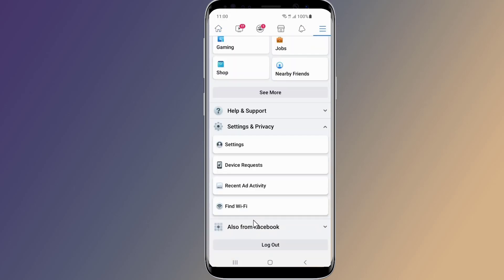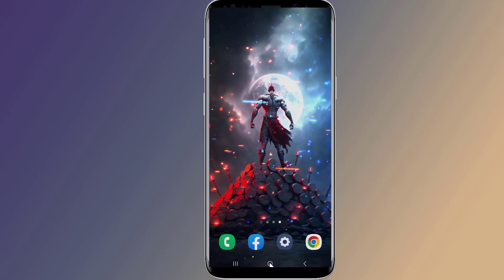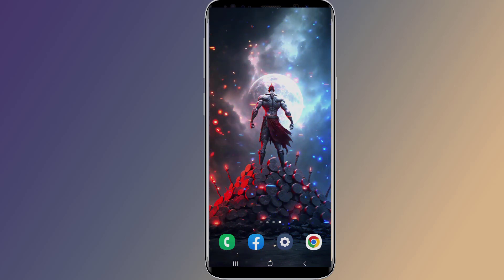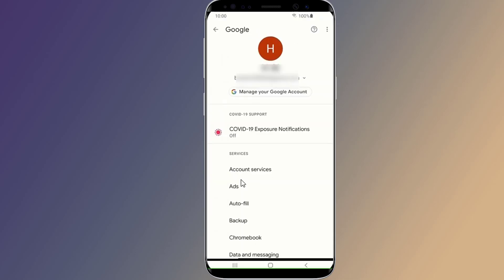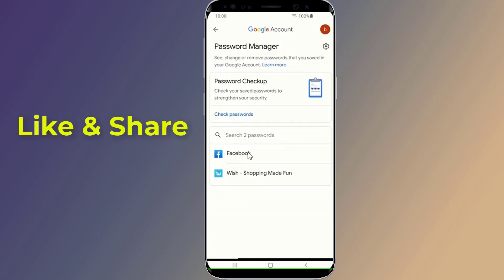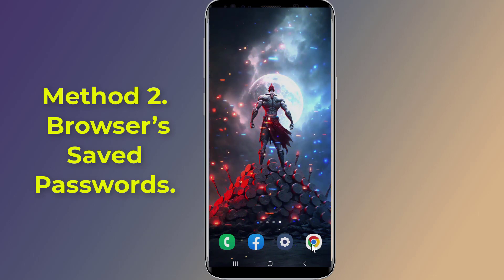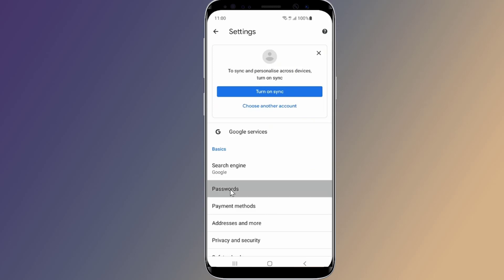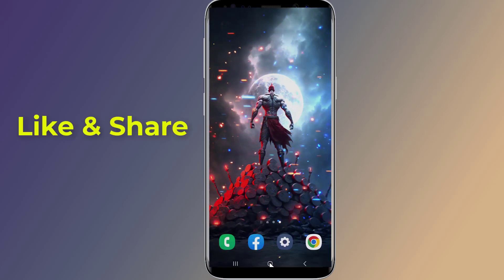How to View Current Password of Your Facebook Account Password Recovery!! - Howtosolveit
Do you want to view current password of your facebook account if you forgot it. It is not uncommon to forget your Facebook password, especially when you have different passwords for every social media account. Sometimes you may want to view your current facebook password without changing it. If there was a feature that allows you to view your Facebook password while you’re logged in, then it would be very easily to find and see Facebook password. Unfortunately, Facebook does not let you view your password on its app or website out of security concerns. So, how to See Your Facebook Password if you forgot. However, there is a way you can check your Facebook password on your device. In this video, I show you how to easily find or view your current facebook password if you forgot it.
Method One using Password Manager to see facbook password. Some passwords are automatically saved on your smartphone. Hence, there’s a high chance that you can find your facebook password on your device as it might be saved. To see your Facebook password, you need to check your saved passwords on your device. You can check your saved facebook passwords on both iPhone and Android devices.
Method two Check Your Browser’s Saved Passwords. If you have made your browser remember the passwords of websites, you might be able to recover your forgotten Facebook password by checking your browser’s saved passwords.